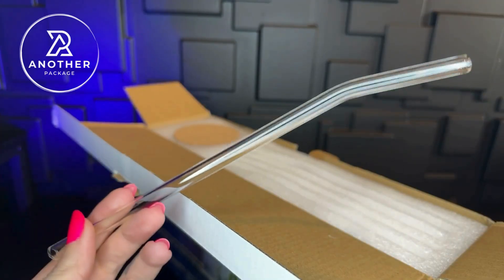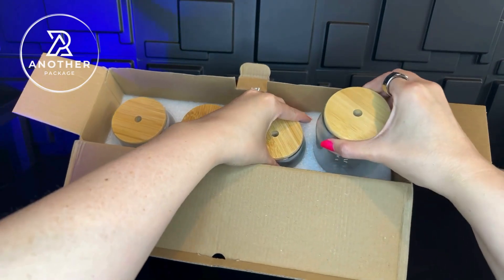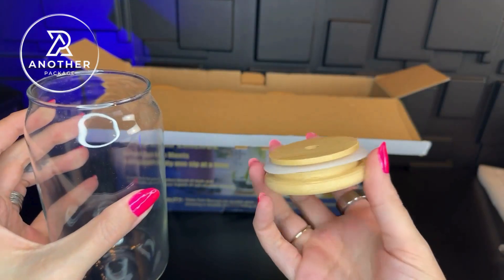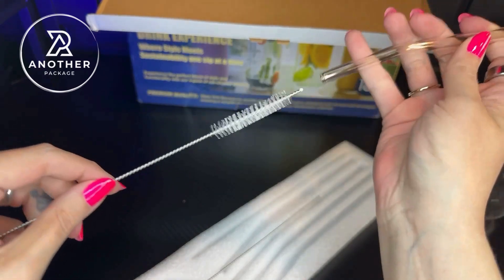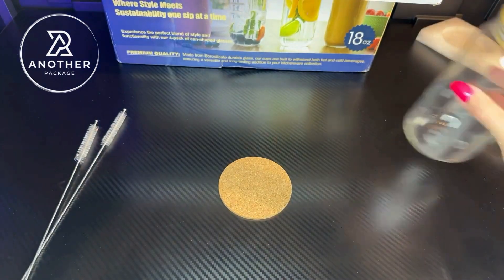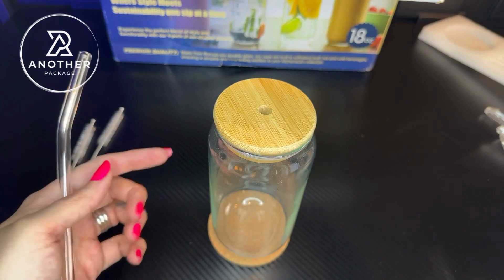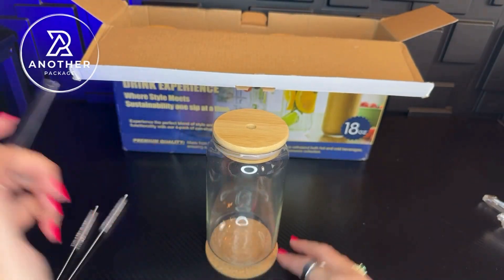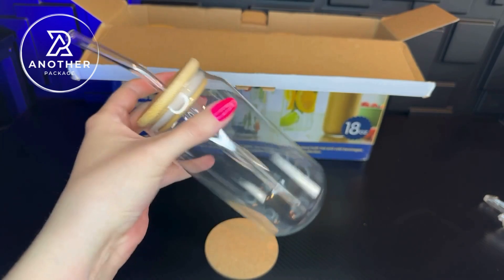Must-Have Coffee Bar Essentials: SCOOZEE Iced Coffee Cups with Bamboo Lids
Must-Have Coffee Bar Essentials: SCOOZEE Iced Coffee Cups with Bamboo Lids 🧊🥤🧊 @scoozeebrands

Discover the perfect blend of style and sustainability with SCOOZEE's 18 oz Iced Coffee Cups! This set of 4 elegant glass cups comes complete with bamboo lids and glass straws, ideal for coffee, cocktails, and smoothies. Elevate your home bar with these eco-friendly essentials, perfect for gifting and everyday use. Explore more about these must-have coffee bar accessories and housewarming gifts in our latest video!

scoozee iced coffee cups with lids
scoozee iced coffee cups with bamboo lids
bamboo lids
drinking glasses with bamboo lids
glasses bamboo top